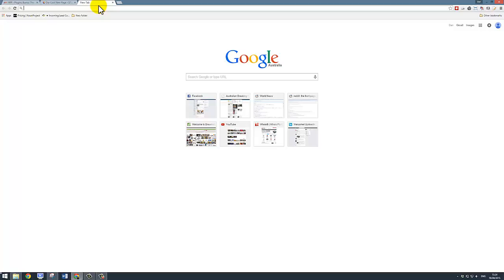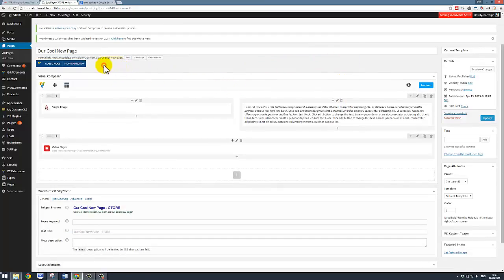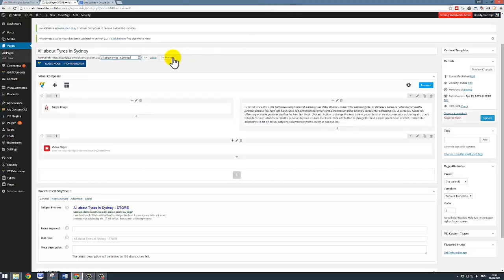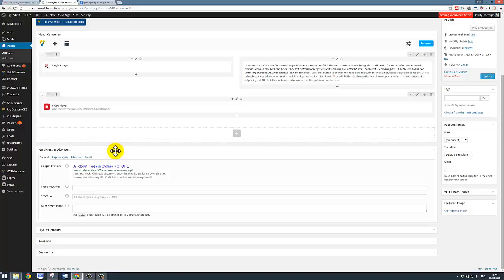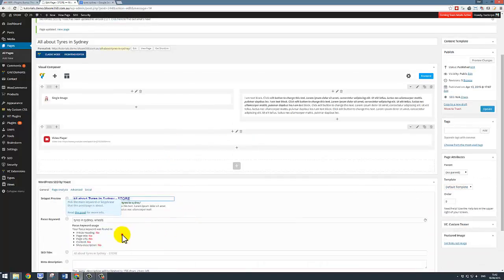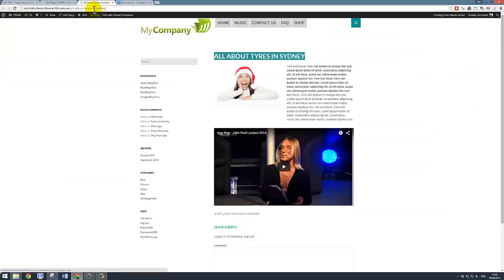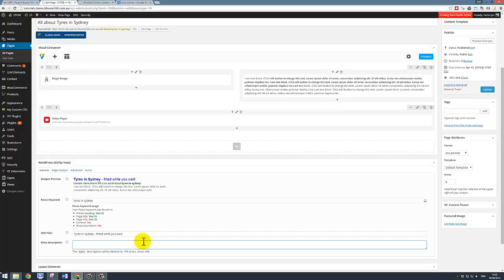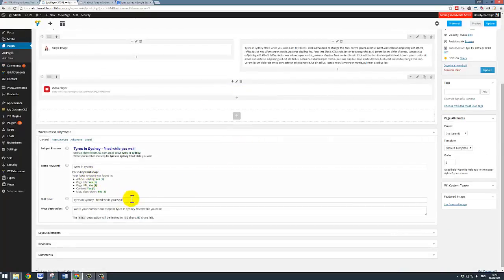Working with Yoast SEO in Wordpress